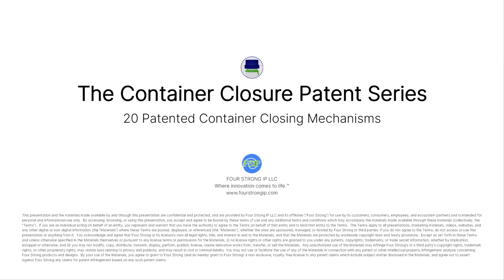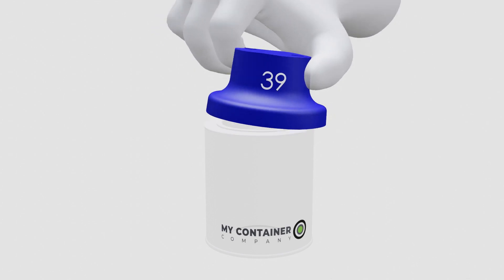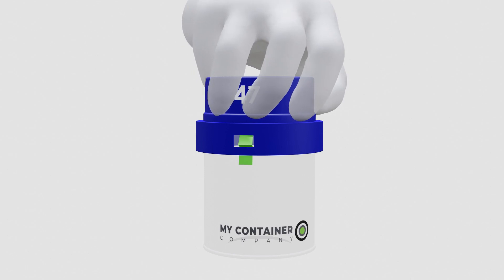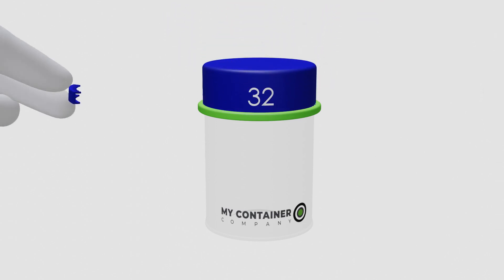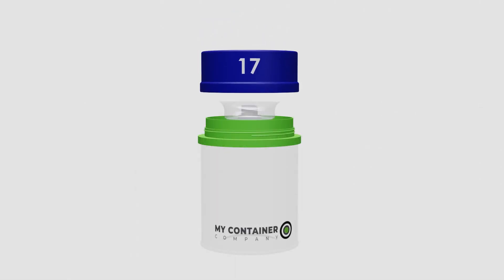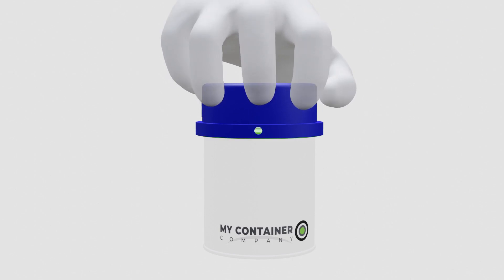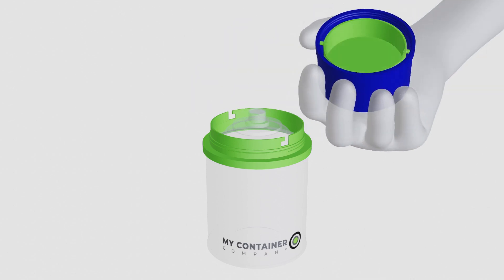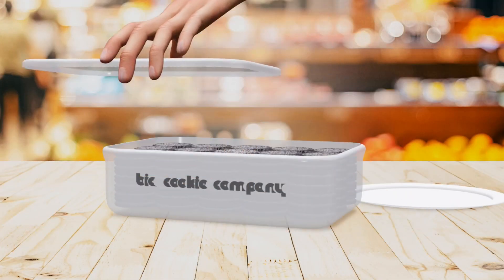Imagine The Hundreds Of Closures Your Team Can Design With 20 Different Closing Mechanisms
00:00  Introduction
00:54 #1 - Convex Pop-Off Tops - Featuring Closure Design 39
01:09 #2 - Concave Pop-Off Tops - Featuring Closure Design 40
01:23 #3 - Push Down Pop-Off Tops - Featuring Closure Design 41
01:39 #4 - Break-Off Tops - Featuring Closure Design 58
01:55 #5 - Press Tabs - Featuring Closure Design 47
02:14 #6 - Pull-Up Tabs - Featuring Closure Design 6
02:33 #7 - Break-Off Tabs - Featuring Closure Design 32
02:55 #8 - Tear-Off Strips - Featuring Closure Design 33
03:17 #9 - Snip-Offs - Featuring Closure Design 52
03:26 #10 - Container Straps - Featuring Closure Design 24
03:40 #11 - Tie Wraps - Featuring Closure Design 13
03:51 #12 - Plastic Bag Covers - Featuring Closure Design 17
03:59 #13 - Outer Caps with Restricted Inner Caps - Featuring Closure Design 56
04:09 #14 - Restricted Outer Caps with Inner Caps - Featuring Closure Design 26
04:27 #15 - Screw Locks - Featuring Closure Design 36
04:43 #16 - Pin Locks - Featuring Closure Design 37
05:01 #17 - Ring Locks - Featuring Closure Design 9
05:24 #18 - Multiple Step Systems - Featuring Closure Design 34
05:37 #19 - Gear Wheels - Featuring Closure Design 23
05:56 #20 - Mechanisms Requiring Tools - Featuring Closure Design 3
06:12 Wrap-Up

David Abels, President
Four Strong IP LLC

This presentation and the materials made available by and through this presentation are confidential and protected and are provided by Four Strong IP LLC and its affiliates (“Four Strong”) for use by its customers, consumers, employees, and ecosystem partners and is intended for personal and informational use only.  By accessing, browsing, or using this presentation, you accept and agree to be bound by these terms of use and any additional terms and conditions which may accompany the materials made available through these materials (collectively, the “Terms”).  If you are an individual acting on behalf of an entity, you represent and warrant that you have the authority to agree to the Terms on behalf of that entity and to bind that entity to the Terms.  The Terms apply to all presentations, marketing materials, videos, websites, and any other digital or non-digital information (the “Materials”) where these Terms are posted, displayed, or referenced (the "Materials"), whether the sites are sponsored, managed, or hosted by Four Strong or third parties. If you do not agree to the Terms, do not access or use this presentation or anything from it.

You acknowledge and agree that Four Strong or its licensors own all legal rights, title, and interest in and to the Materials, and that the Materials are protected by worldwide copyright laws and treaty provisions.  Except as set forth in these Terms and unless otherwise specified in the Materials themselves or pursuant to any license terms or permissions for the Materials, (i) no license rights or other rights are granted to you under any patents, copyrights, trademarks, or trade secret information, whether by implication, estoppel or otherwise, and (ii) you may not modify, copy, distribute, transmit, display, perform, publish, license, create derivative works from, transfer, or sell the Materials.  Any unauthorized use of the Materials may infringe Four Strong’s or a third party’s copyright rights, trademark rights, or other proprietary rights, may violate laws relating to privacy and publicity, and may result in civil or criminal liability.

You may not use or facilitate the use of any of the Materials in connection with any patent or other intellectual property infringement analysis concerning Four Strong products and designs.  By your use of the Materials, you agree to grant to Four Strong (and do hereby grant to Four Strong) a non-exclusive, royalty-free license to any patent claims which include subject matter disclosed in the Materials and agree not to assert against Four Strong any claims for patent infringement based on any such patent claims.